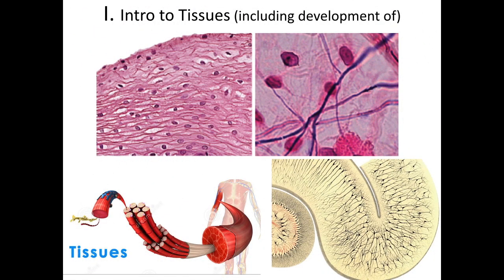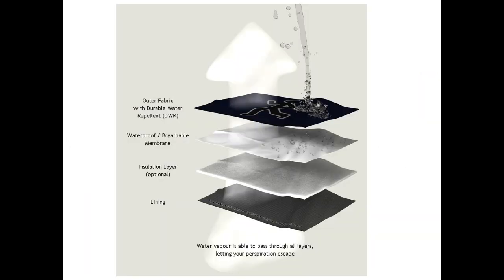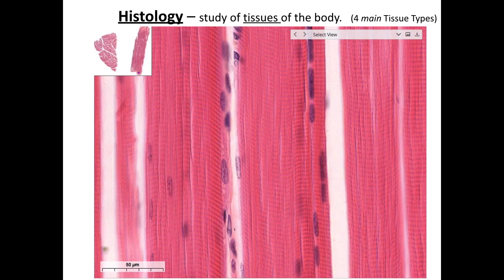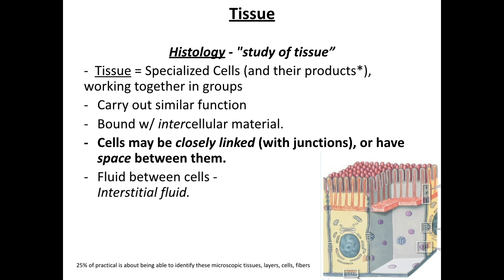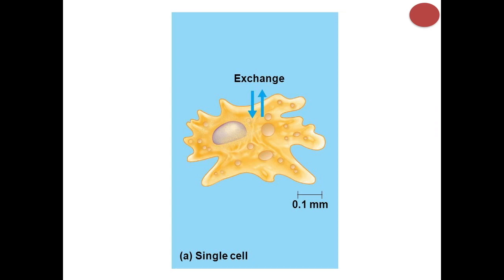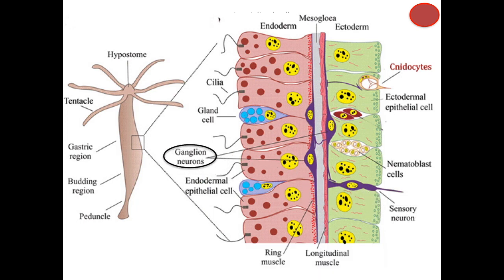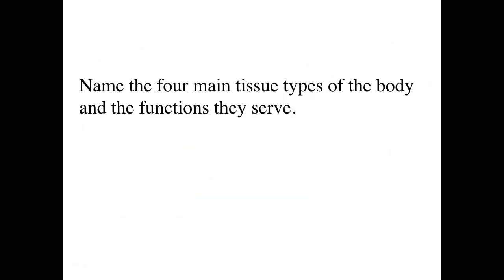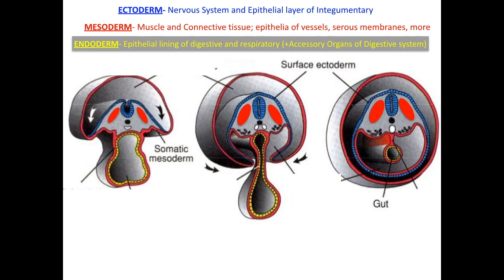Lecture 2a Tissues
4 main Tissues, embryonic origins